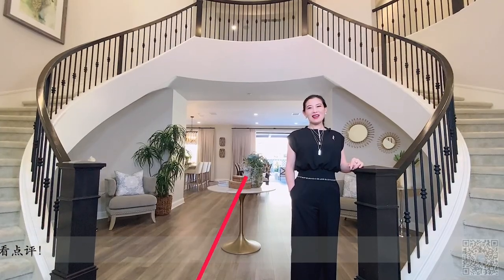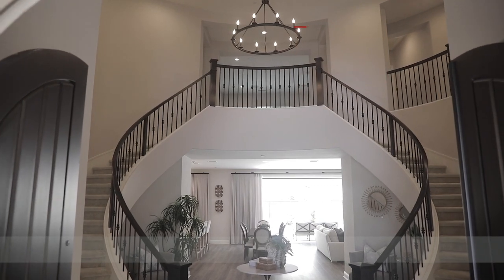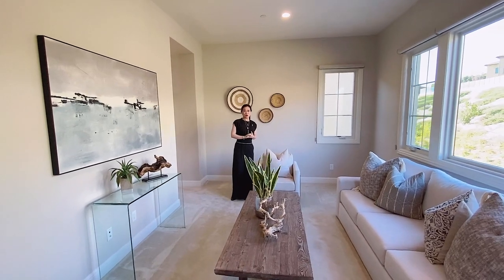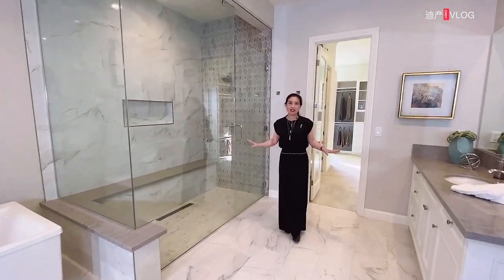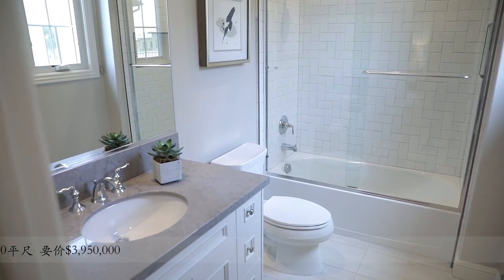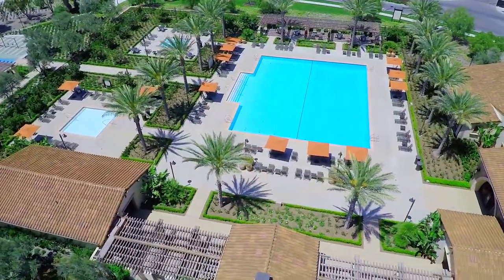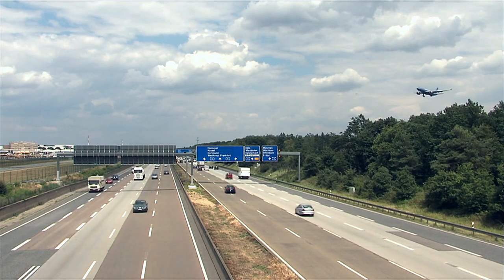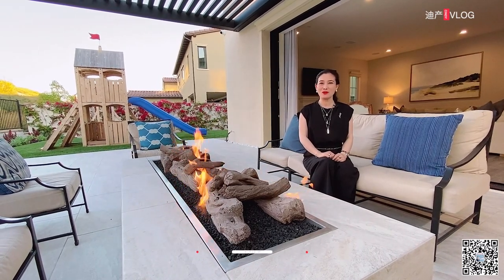【IRVINE ORCHARD HILLS | 尔湾花果山 | 《程欣迪.迪产Vlog》第四期 070921】尔湾地产经纪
美国程欣迪《迪产视界》CINDY CHIN REALTY

知识就是力量，信息就是财富！欢迎来到《迪产视界》, 我是程欣迪，希望通过我的地产视频专栏，您能有更多更好的收获并预祝您“钱程似锦，欣想事成”！SHARING IS CARING!

本期看点：
这座由美国豪宅建商Toll Brother倾力打造的豪宅坐落在尔湾著名花果山（Orchard Hills）格罗夫（Groves）的24小时门禁社区内，室内5600平方英尺，占地8400平方英尺，并拥有5间卧室和5.5间浴室和4车库。这座华丽的住宅拥有豪宅配置的双旋转楼梯，高挑层高，并拥有超大的开放式的空间和超大落地双推门以及升级的中西两个厨房，双岛台和迷人的壁炉，超大嵌入式冰箱，意大利进口壁砖以及户外烧烤, 壁炉,超大院落，每个细节都堪称完美。精心设计的音响系统可在室内和室外生活之间实现360度立体声环绕。这座豪宅地理位置优越，整个小区被果树环绕，绿意盎然，并距尔湾光谱（Irvine Spectrum），塔斯汀市场广场（Tustin Market Place），南海岸广场（South Coast Plaza），加州大学尔湾分校（UCI)等华人生活区都近在咫尺，并离高速公路仅5分钟路程，靠近5、261、133和405以及约翰·韦恩机场（John Wayne Airport),这座奢华尊享融为一体的豪宅，您值得拥有！

地产时事最新上线： 知己知彼才能百战不殆！及时跟进时事动态才能有效提前应对变动而不会处于被动状态，欢迎在此

“知识就是力量，信息就是财富!” 感谢各位忠实观众和粉丝的定期观看，欢迎你们在我的《程欣迪.迪产视界》视频下方点赞分享和留言转发以示支持和鼓励！同时，也请联系我让我知道你们有兴趣的经济，房产，金融或投资话题。谢谢！每周6下午美西时间6点，66顺，不见不散！

- 继续持有 VS 断然出售 如何以最高价卖掉您的房子？程欣迪《迪产视界》第8期Mar20 2021
- 如何“免费”拿下豪宅？房价减半！3D打印房问题汇总！《程欣迪 迪产视界》第11期 Apr10, 2021
- 历史重演？房地产 泡沫 破裂，做好哪些准备?《程欣迪 迪产视界》第13期 Apr24, 2021

请在视频下方留下您的意见和您关心的地产话题,  也欢迎联系我.
CINDY CHIN REALTY | KWSP | 欣迪程

【CINDY CHIN REALTY 美国地产投资】视频，定时更新！ 请记得：
👉开启YouTube🔔通知！
👉订阅🔔我们的频道!
👉点个赞👍吧！